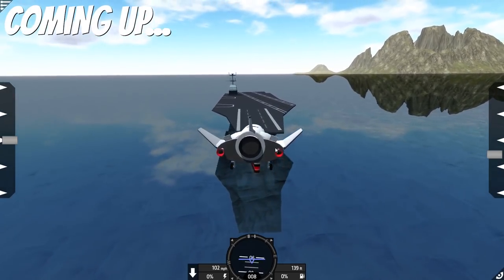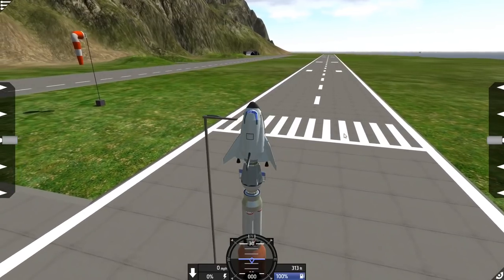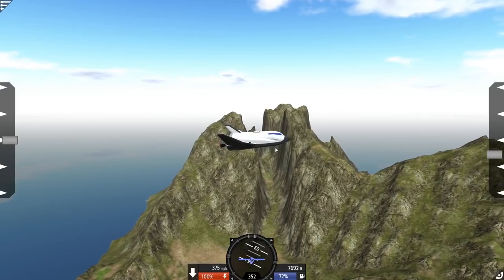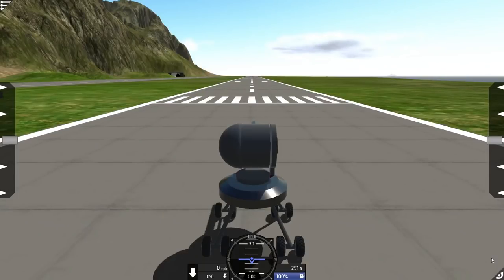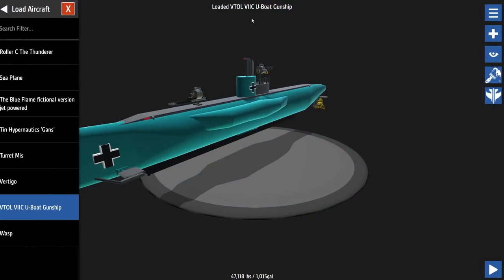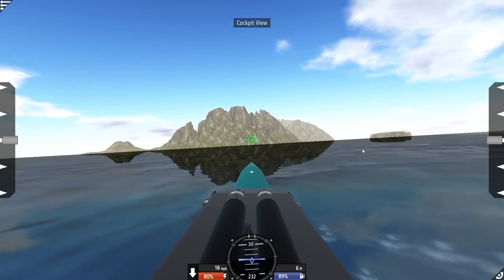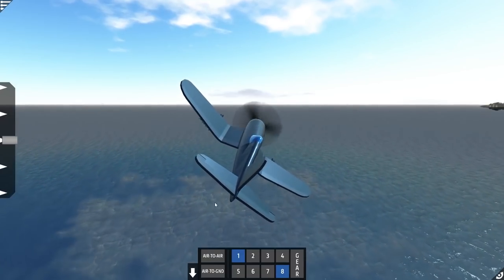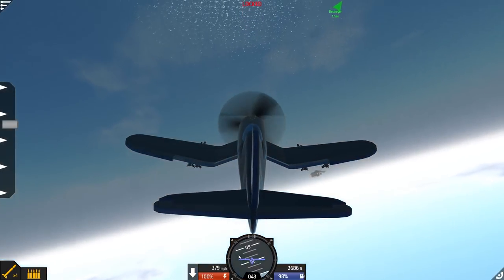U-BOAT DESTROYS AIRCRAFT CARRIER! - Simple Planes Creations Gameplay - EP 6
Last Video